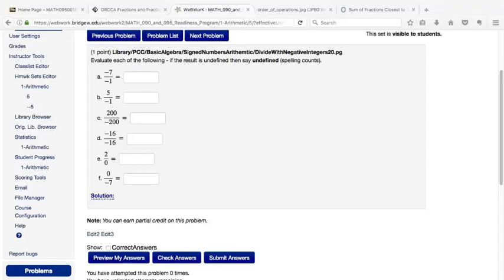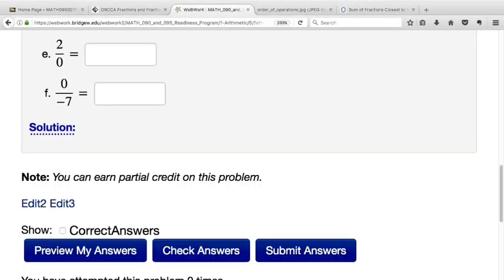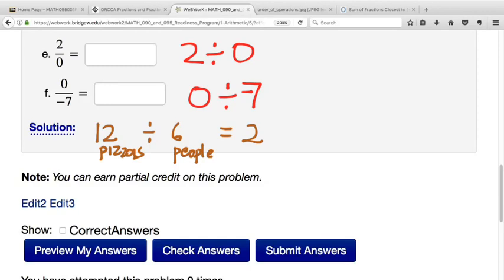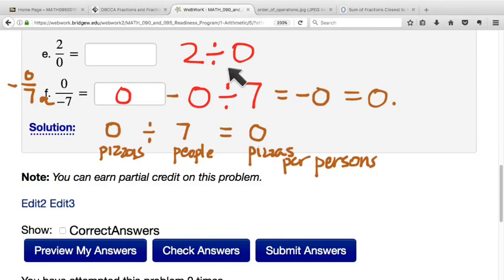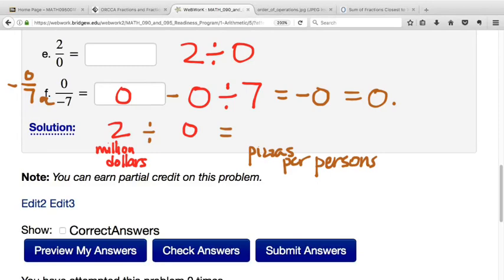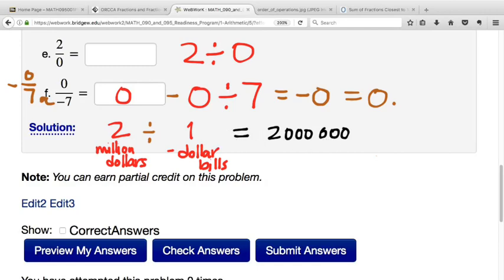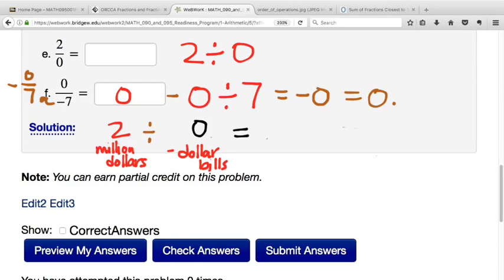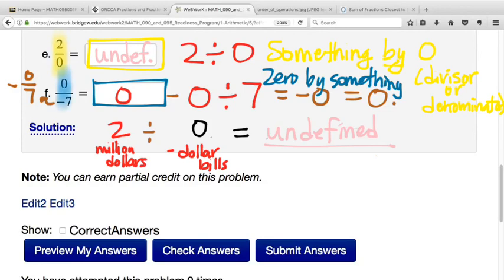095.1 Dividing by zero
9/13/17 How to keep your undefined divisions straight?